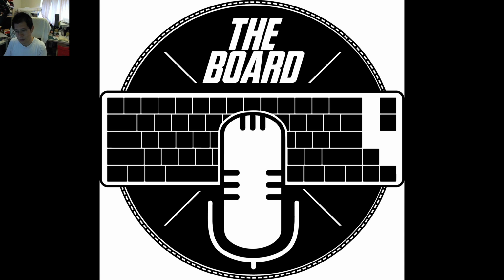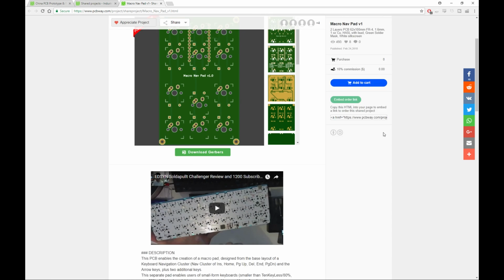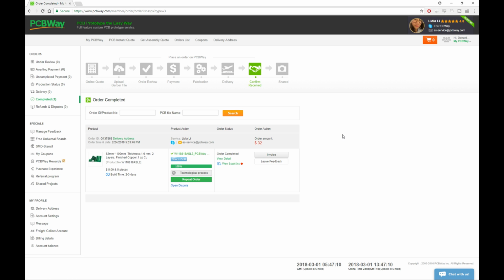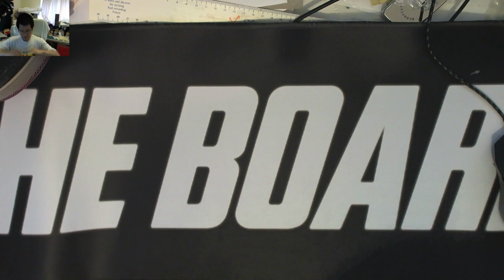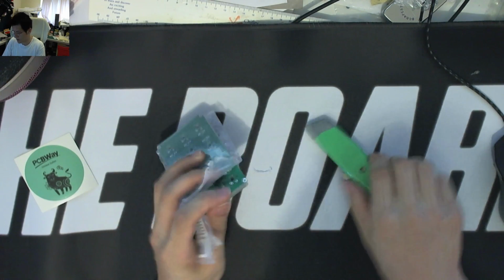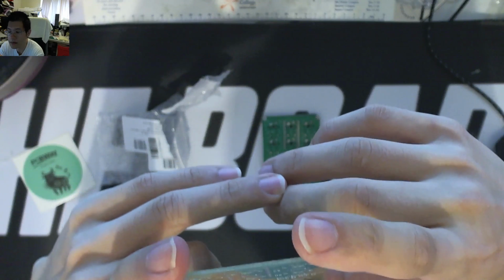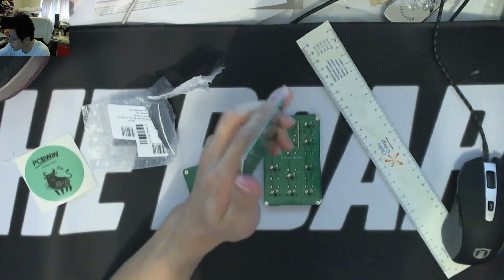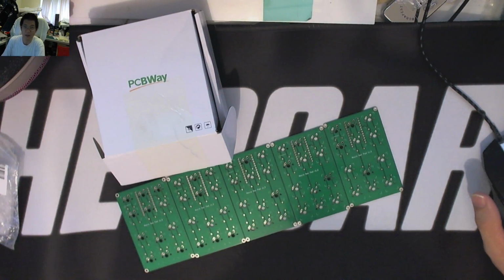PCBWay Review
I had an invite to participate in the PCBWay PCB design competition, and after I had quickly created a PCB, I thought I might of as well give them a try to check out their quality of product and service.

I  ordered on the 24th, got it on the 28th, so it was a very quick turn around of 4 days for a small PCB! My maths in the video was a bit off saying 8 days...

In terms of the shipping, it came with DHL, the shipping box was a bit crushed, but the contents undamaged.

The PCBs look great, and appear to be well made, and what really impressed me was the resolution of their silkscreen being able to produce the 1.2mm lettering of the TX and Raw I had placed to orientate the Pro-Micro.

There isn't much I can really say in regards to pricing in that, you will have to do your own pricing comparisons because different companies will have their own pricing structure and deals happening.

One thing to note though is that with PCBWay, their production workflow differs by doing the gerber quality audit prior to payment, where as say AllPCB, they do it after payment. If this holdup and waiting for notification before paying is an issue for you, then perhaps PCBWay isn't going to be the best service for you.

I guess the other nifty feature I found through entering the competition was that you can share your projects/designs directly to the public on their Shared Project site, which allows people to buy directly from you, so you don't really have to manage a shop or a site.

That said, I don't know if profits are usable only on PCBWay or not, or if you can withdraw it out into a bank account.

In any case, if you're looking to get something fabricated in the PCB space, certainly give PCB Way a look-see, and if the price is right, perhaps give them a try.